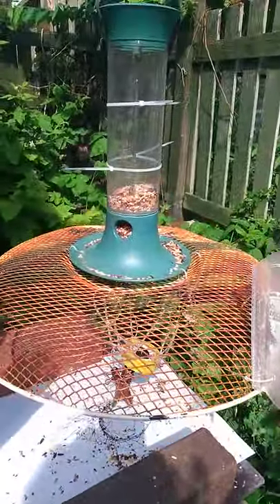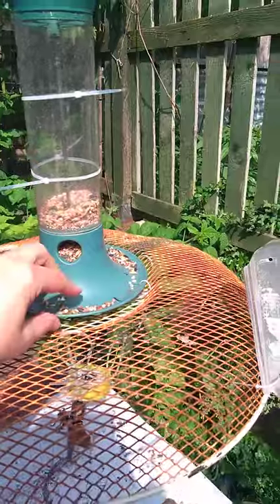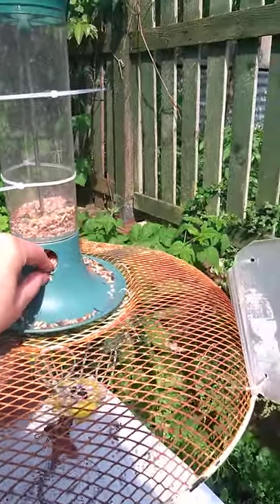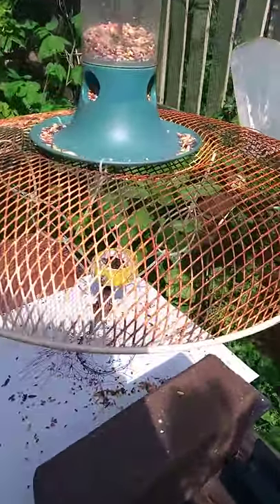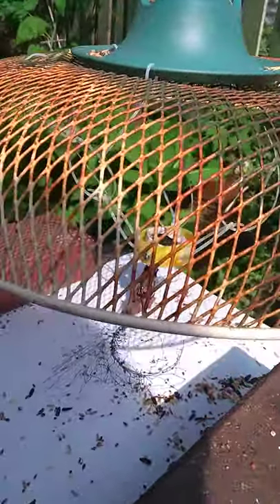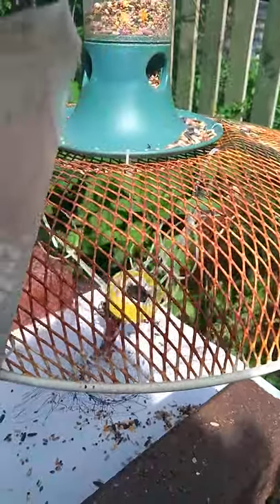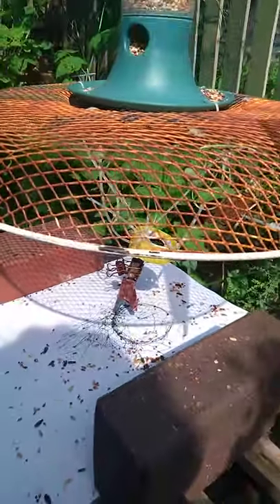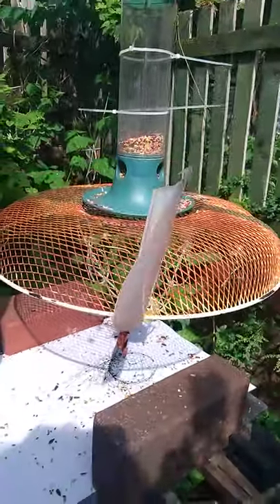Bird and wind drawing, seed catcher, gimbal, 360 rotation.